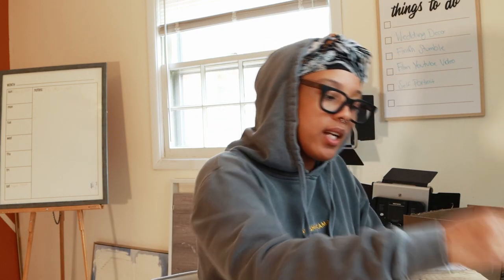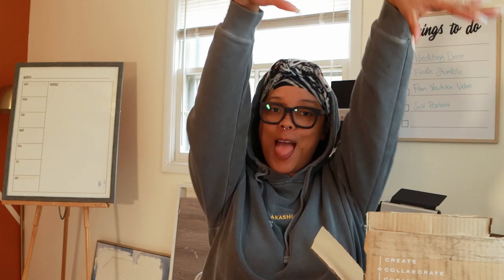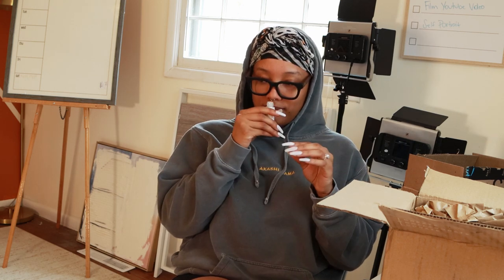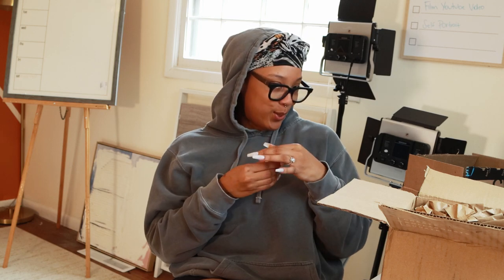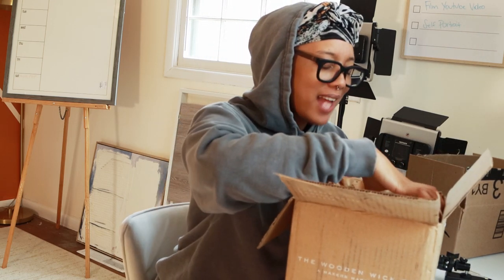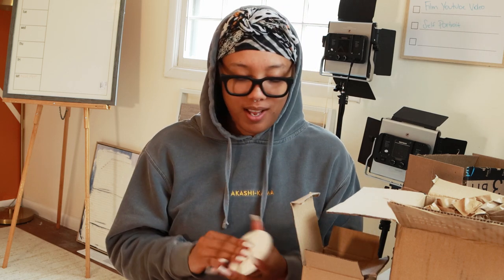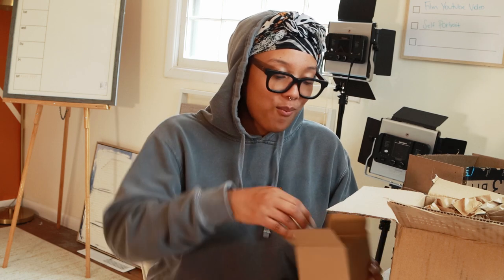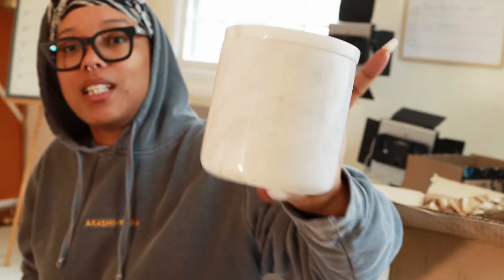Small Business Vlog| Candle Business Vlog | How to start a candle business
Hey, y'all!! I hope you enjoy this small business vlog! I had tons of technical difficulties, but I hope you can enjoy the video despite them. Candle business vlogs are my favorite. Get into me unboxing wooden wick products I've never tried.

Let's talk!

If this video helps here are a few others you may like:

CANDLE MAKING FROM HOME!! | HOW TO START A CANDLE BUSINESS | HOW TO MAKE CANDLES |Boss Up EP 2.